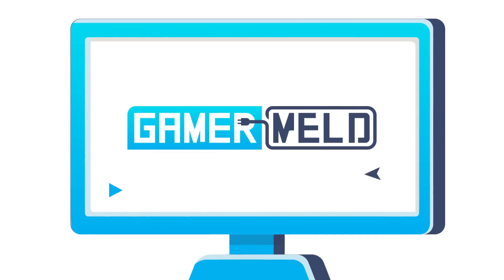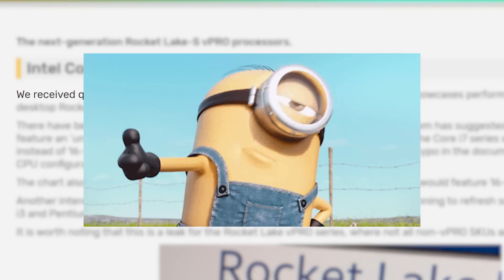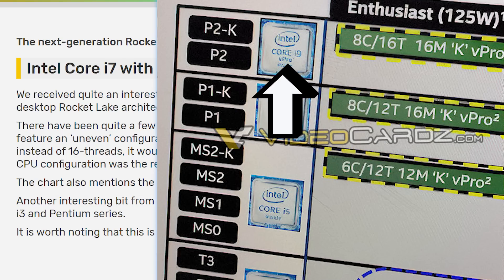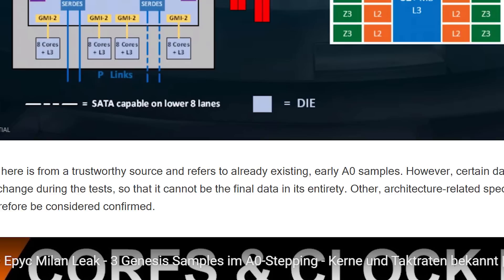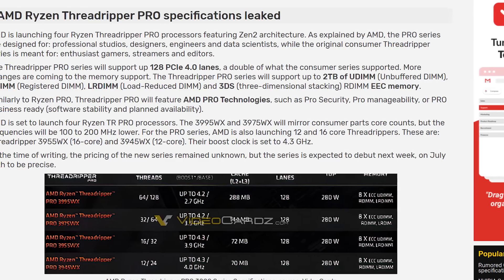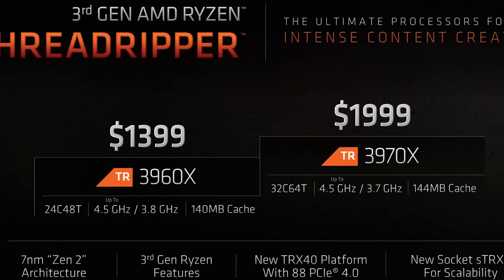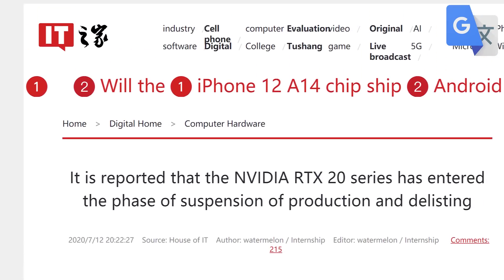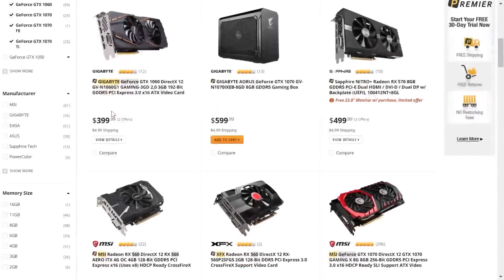RTX 3000 GPU Launch Date LEAKED, Entire Threadripper Pro Lineup!!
Nvidia’s next Gen RTX 3000 GPU launch date, entire Threadripper Pro lineup leaked, Zen 3 Milan found and Intel’s 11th Gen desktop CPUs leaked!